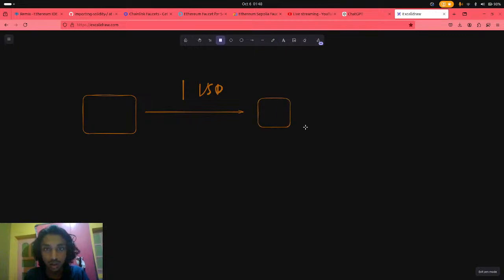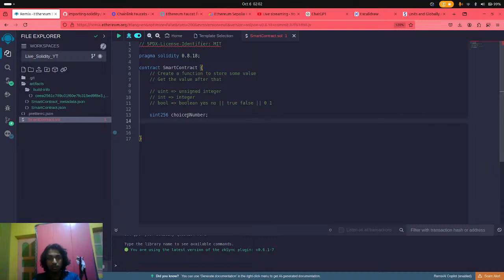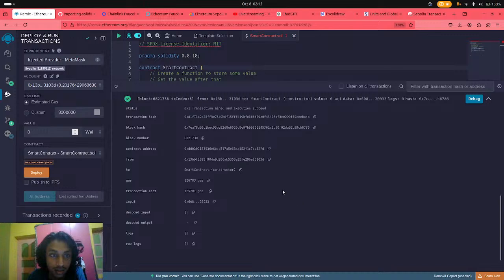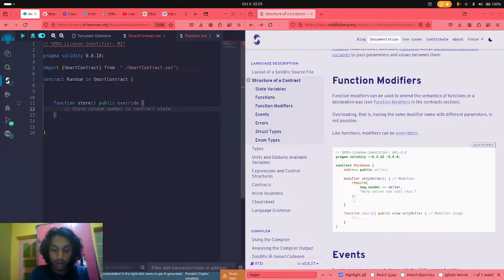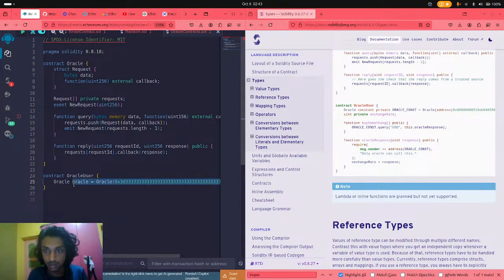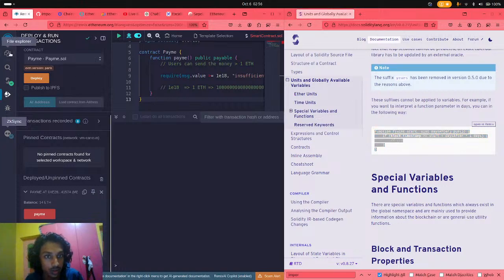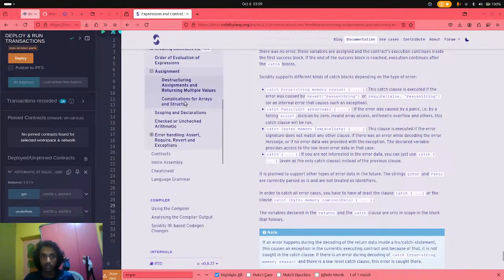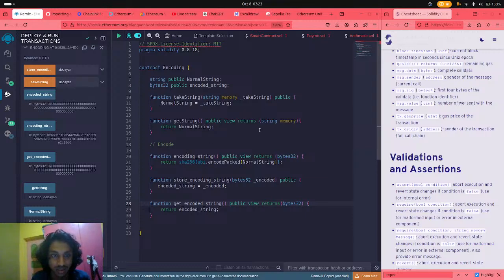Code With Me - Smart Contracts with Solidity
Code and learn solidity with me